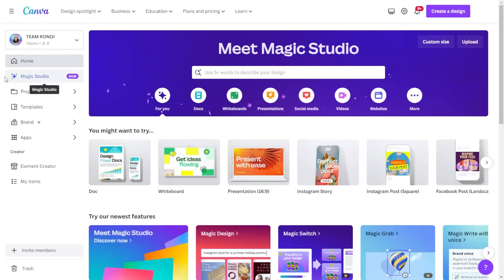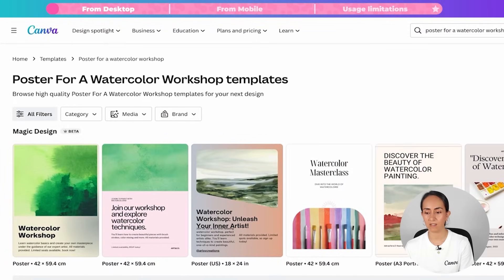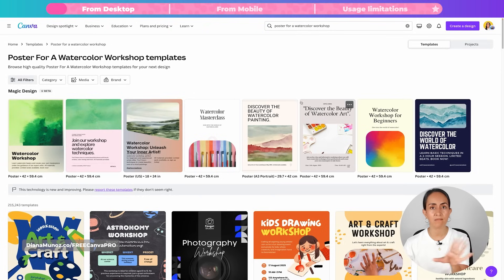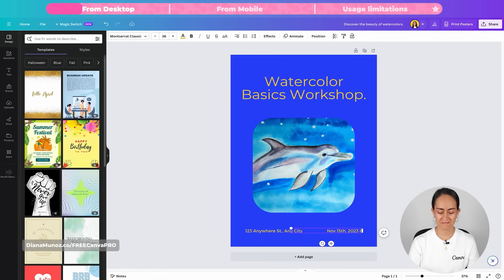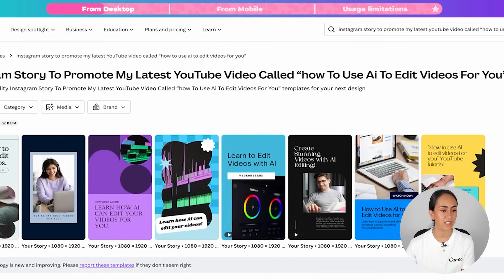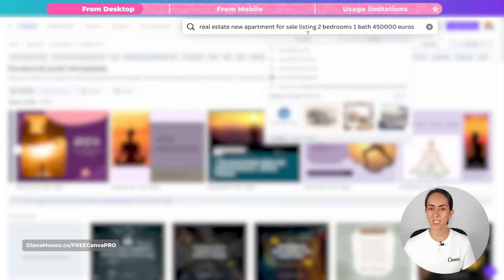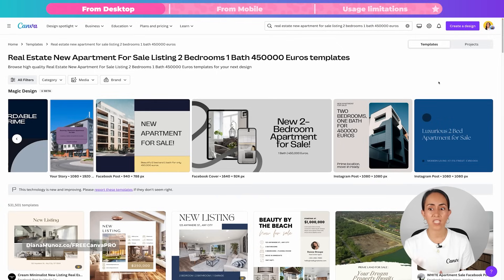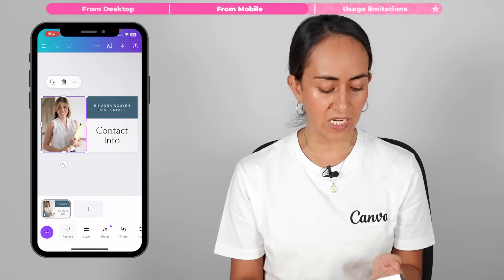Canva Magic Design | Craft Stunning Visuals in Seconds! ✨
Say hello to Canva's latest game-changer: Magic Design! 🎨✨

In this video, we dive deep into Canva's Magic Design feature, powered by the magic of artificial intelligence! Learn how to create stunning designs in seconds, tailored specifically to your needs: you just need to describe what you want, upload your media... and that's it!

Whether it's a social media post, a business card, or any design imaginable, Canva's Magic Design has got your back like never before. No design skills required! ✨💻

Let me introduce you to your new creative BFF! Do you think it will help you save time?

✅ VIDEO CHAPTERS
00:00 Intro
00:25 How Canva Magic Design Works
00:59 How to use Magic Design on your Desktop
08:47 How to use Magic Design on Mobile
09:58 Canva Magic DesignUsage limitations

• Curious about AI?